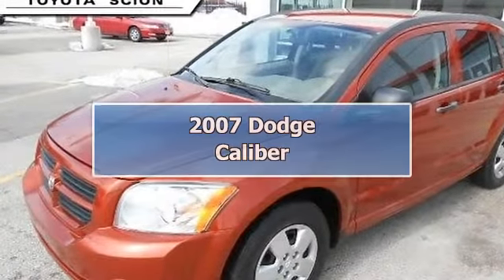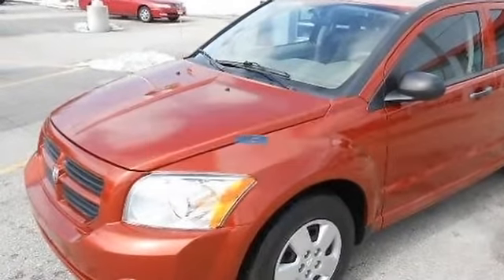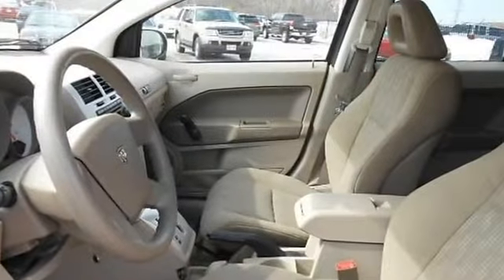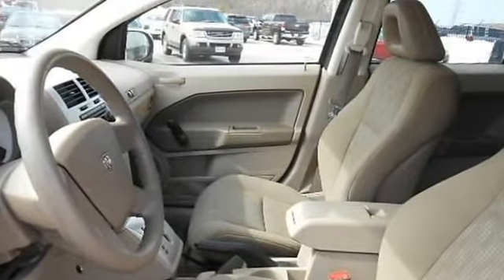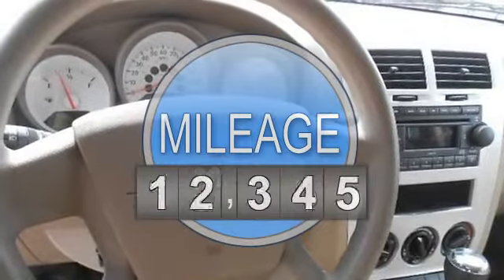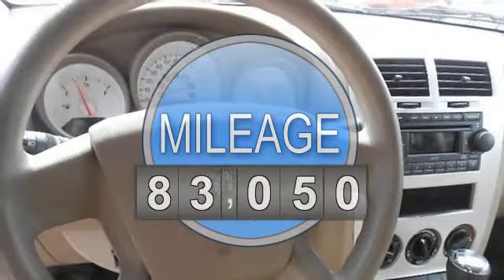2007 Dodge Caliber - Wilde Toyota - West Allis, WI 53227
Wilde Toyota
3225 S 108th St

For Sale: 2007 Dodge Caliber
VIN: 1B3HB28B87D186535
Engine: Gas I4 2.0L/122
Drivetrain: FWD
Transmission: Automatic
Mileage: 83,050
Color: Sunburst Orange Pearl Coat (exterior)  (interior)

Features:
This 2007 Dodge Caliber comes with BEAUTIFUL eye catching paint!! The Caliber provides spacious room for passengers, as well as luggage room in the back. Very clean interior along with the exterior body!